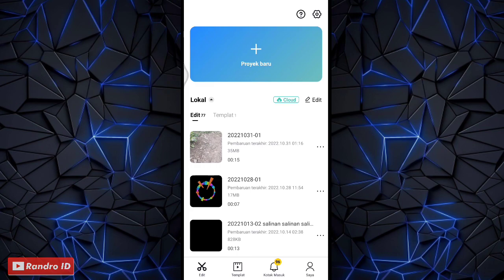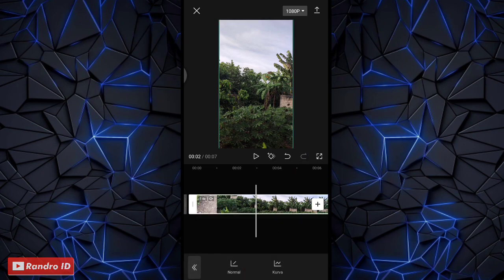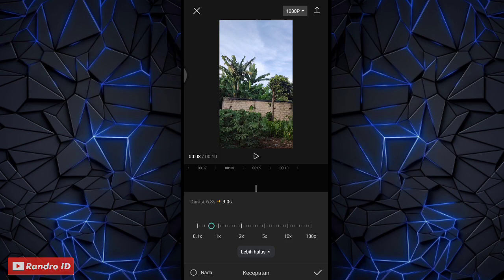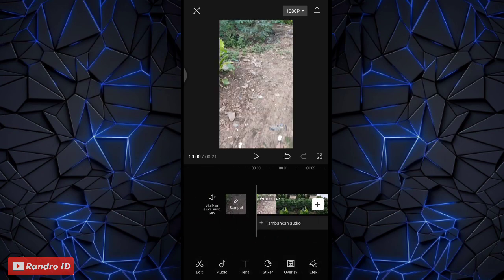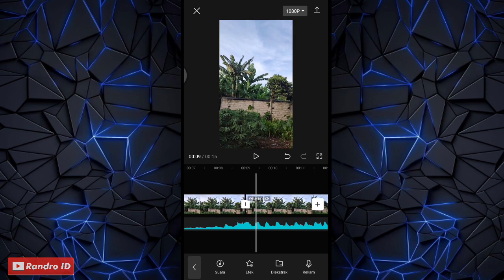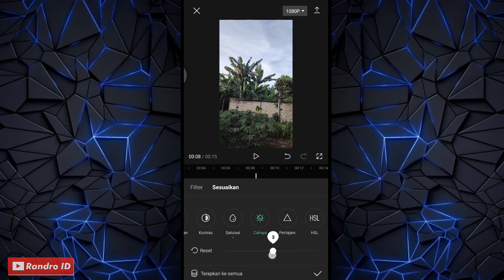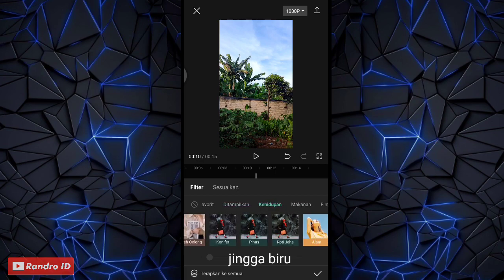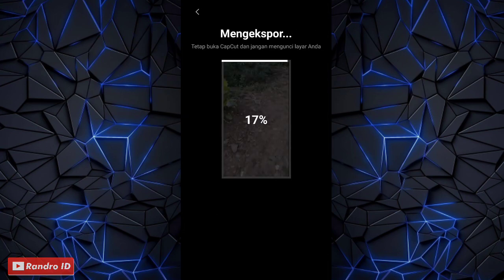CARA EDIT VIDEO CINEMATIC SLOWMO AESTHETIC DI CAPCUT